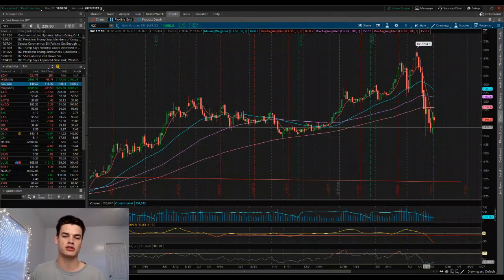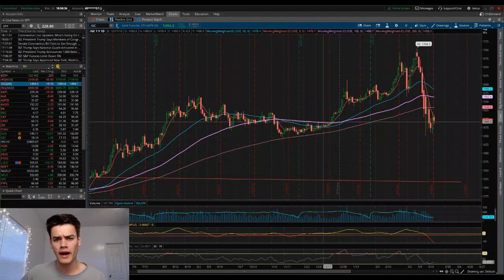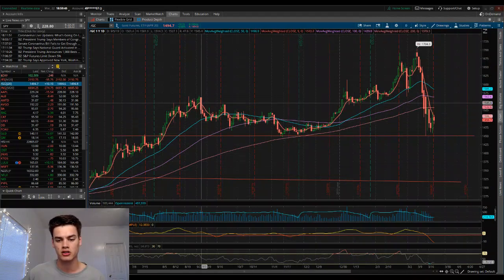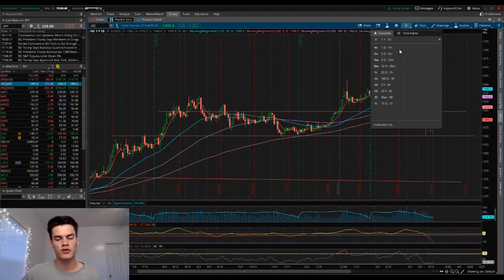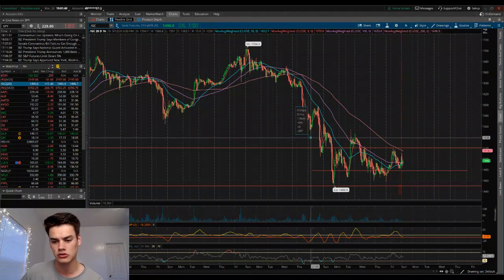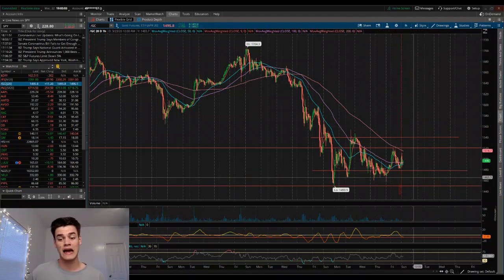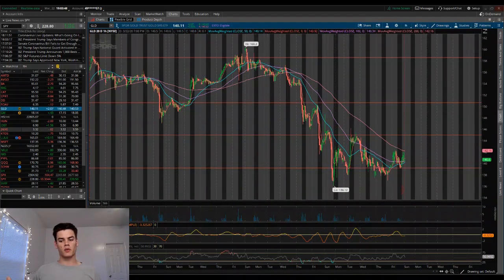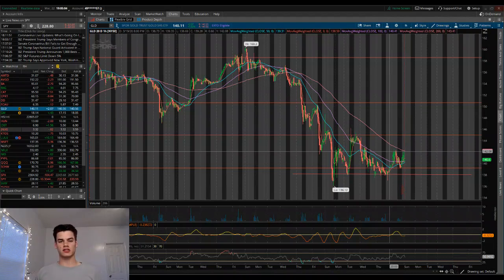Gold Ready to Move Higher | $GLD and Gold Futures Analysis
Gold has moved down over $200 on the futures but has bounced off of support and is pushing to make higher lows. As we move through this week that will be the key. Will we continue to make higher lows since the bounce at $1450 or will the price of gold continue to deteriorate?
Let me know what your thoughts are!